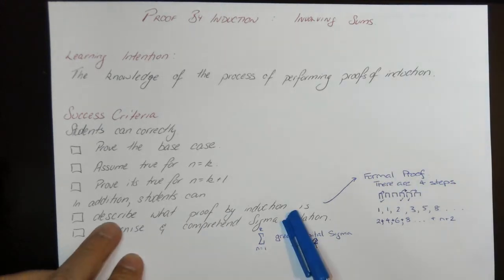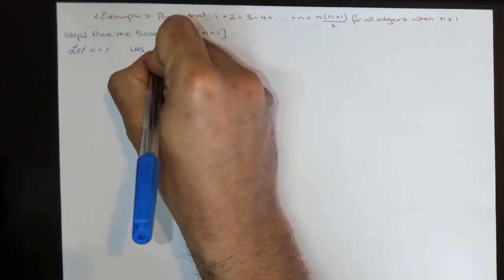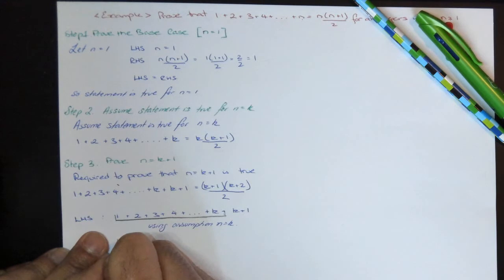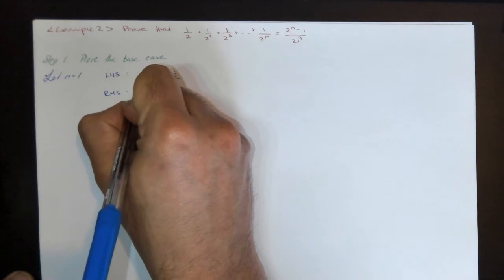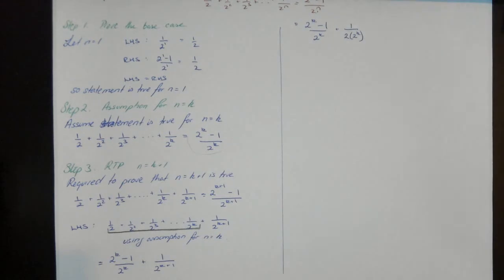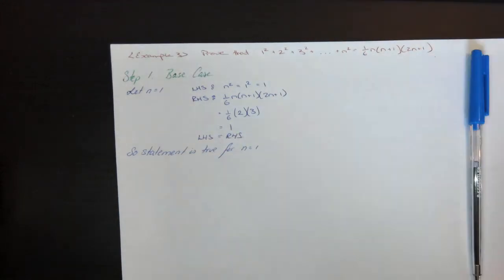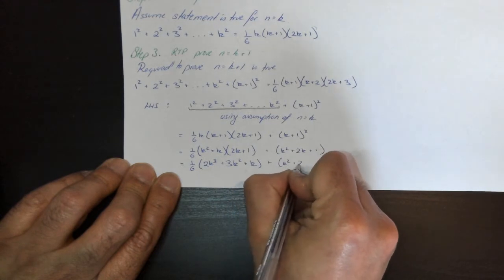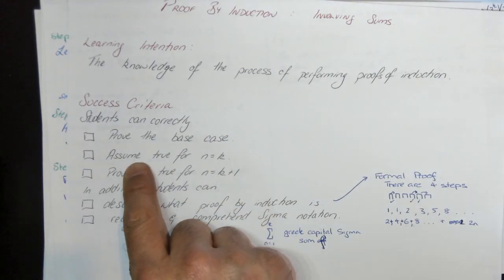Proof by Induction Sums